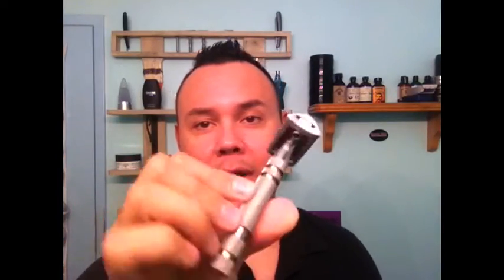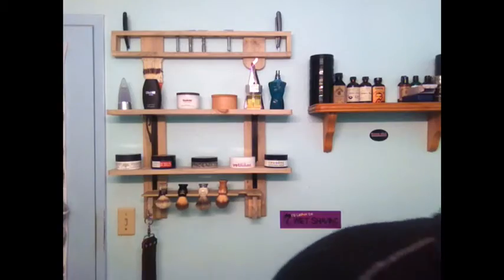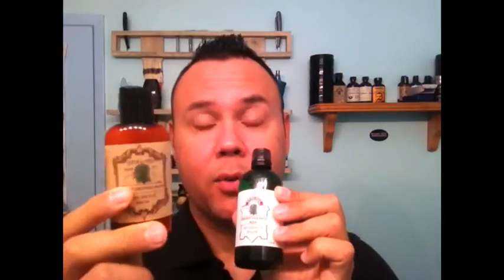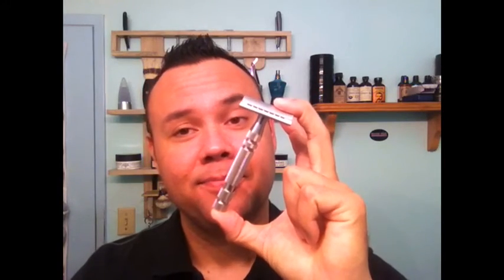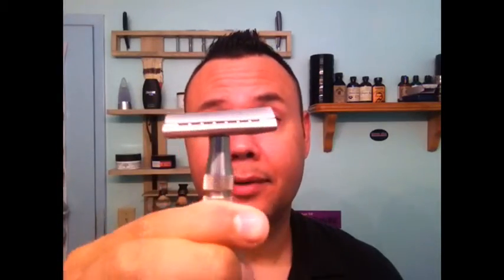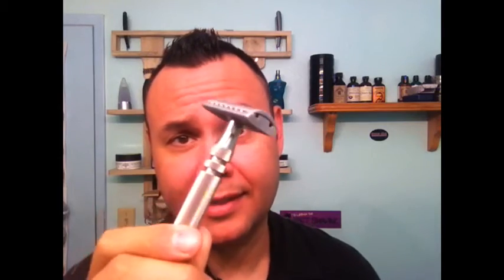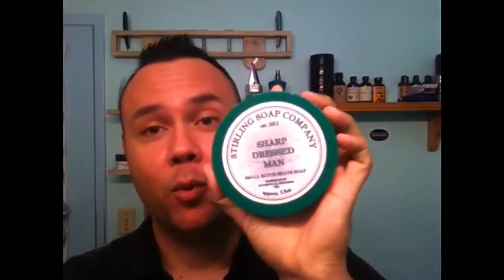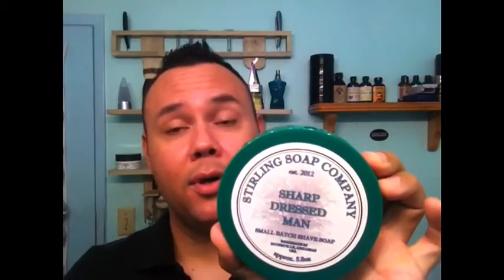IKON102 Slant/Stirling SDM: REview